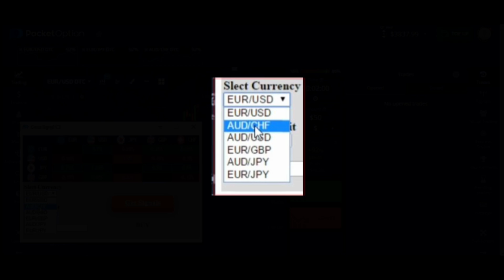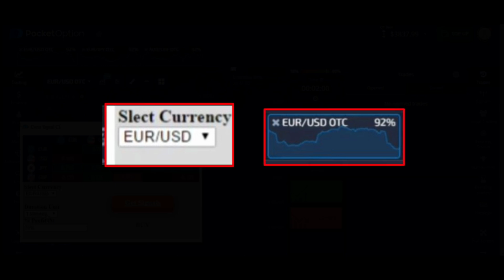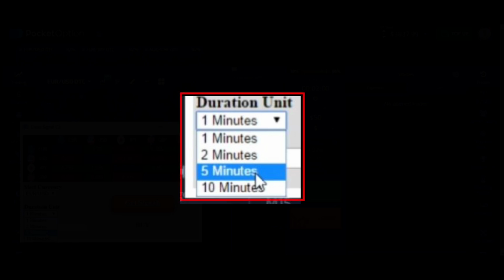Easy Trick Trading Robot C3 Pro In Pocket Option - $50 to $1000 || 100% Success